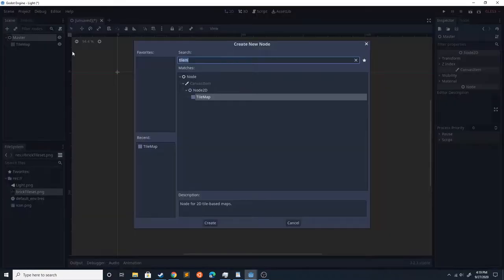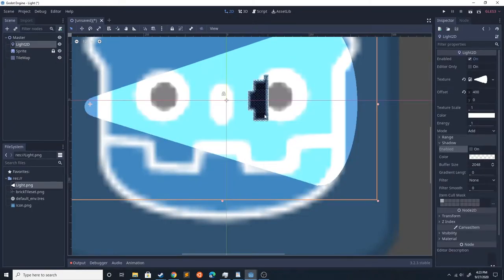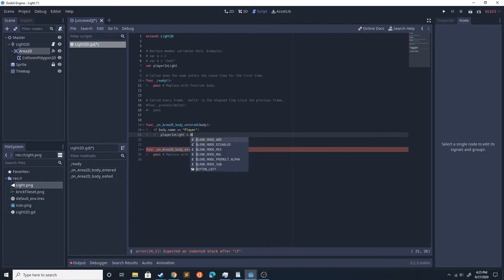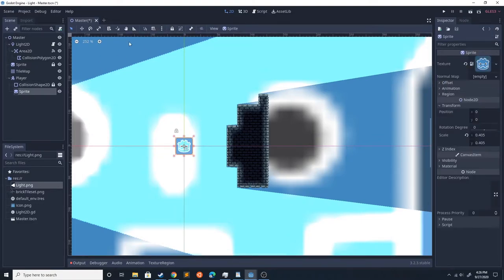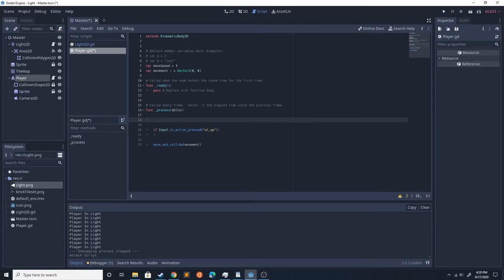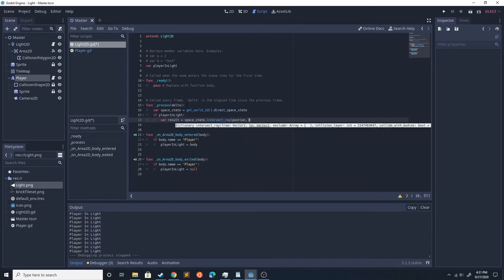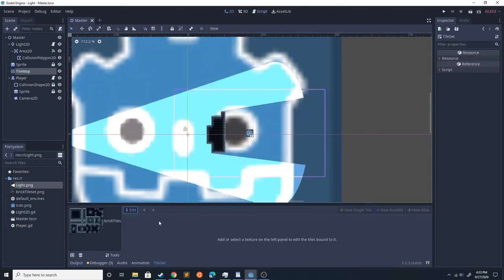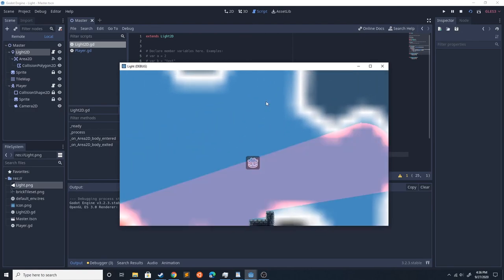Security Guard Flashlight - Godot tutorial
This is a tutorial showing how I created the security guards' flashlights in Lab12b. This video creates everything in one scene, but if you're making something like this for a full game you want to split everything up into there own scenes.